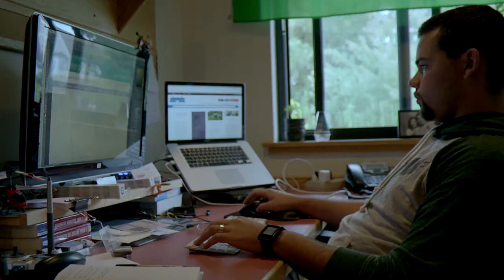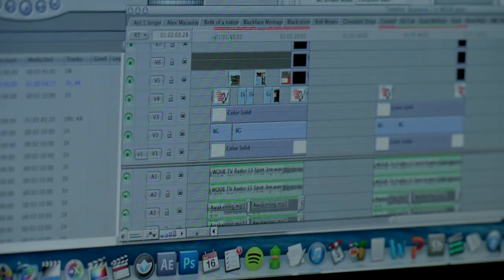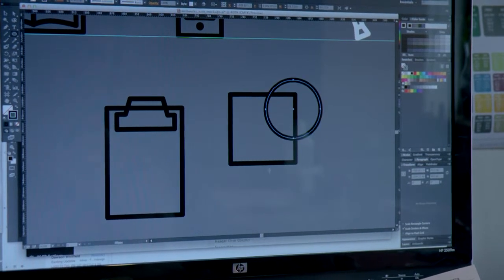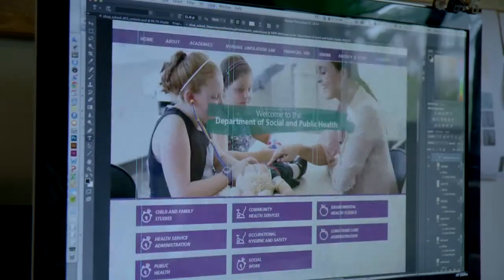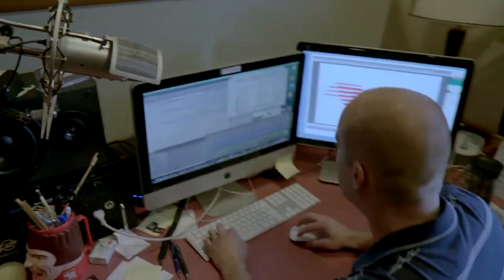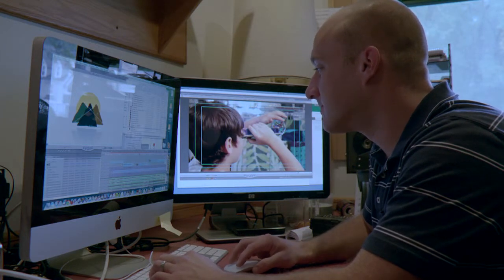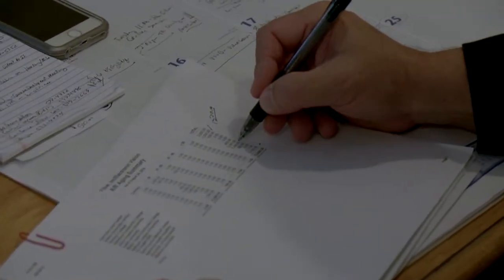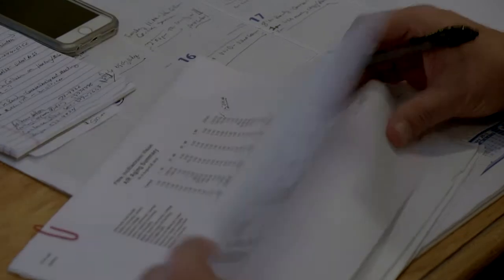Production Accountant - Career Connections - WOUB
Why is it important for a digital media company to have a production accountant? They are essential for keeping budgets and helping to meet deadlines. Part of the "Career Connections" series.

Provided by BEMC, the Multimedia Production Project Grant funds are provided to Ohio's Public Television Stations to assist in creating video modules for in-demand jobs and careers in Ohio.  To see more videos created by the Ohio Public Television stations for Career Connections, visit BEMC's YouTube page at

Educator materials for use in the classroom are available at Career Connections on PBS LearningMedia